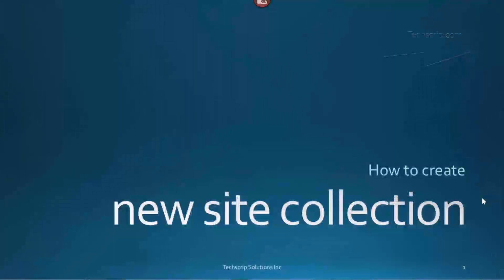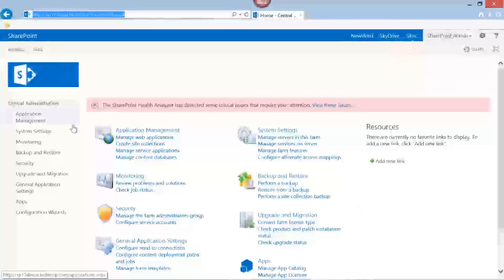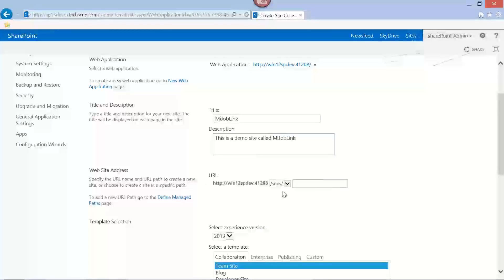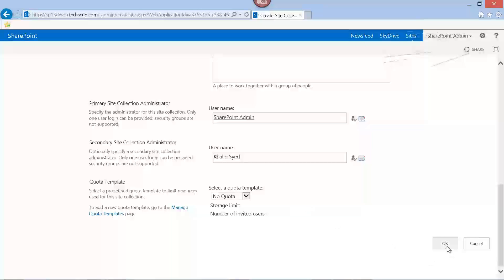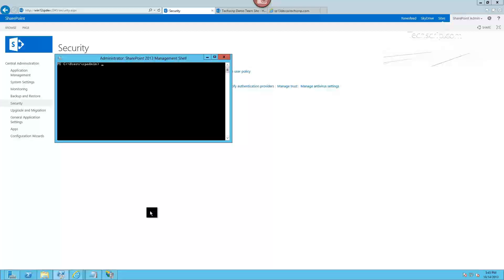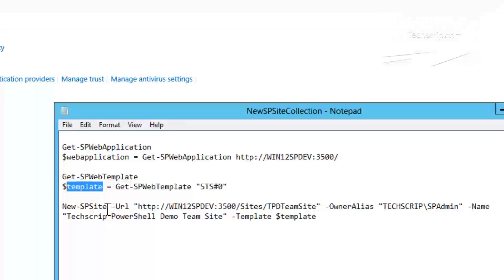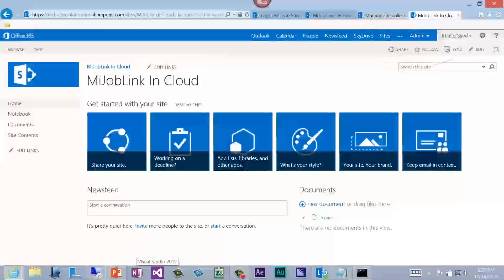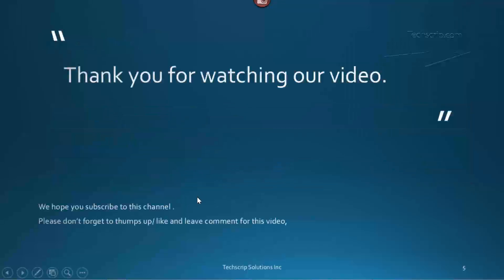How to create new site collection in SharePoint 2013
How to create new site collection using SharePoint Central Administration Page, using PowerShell, Microsoft Cloud Office 365